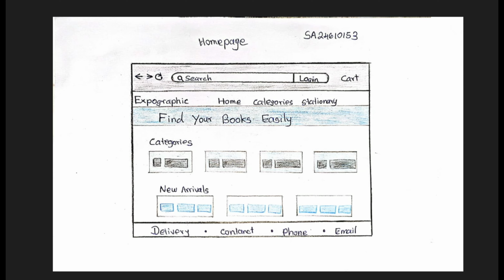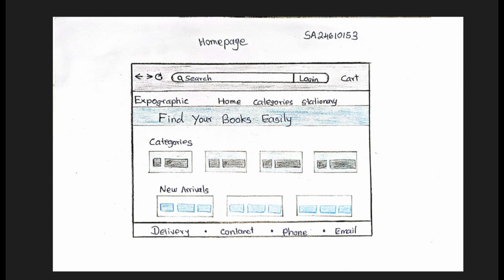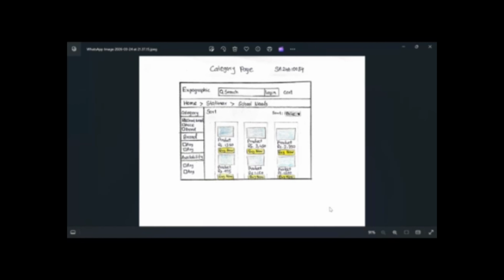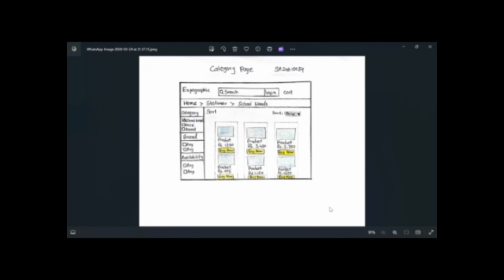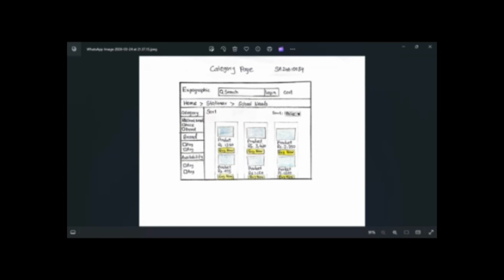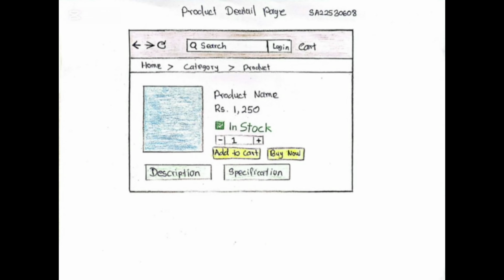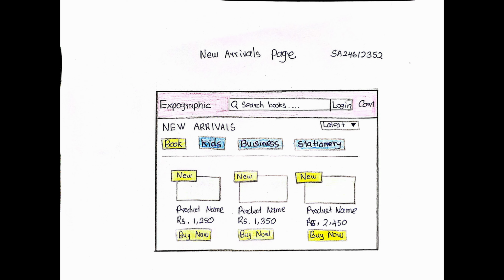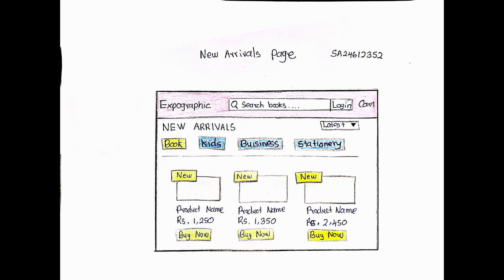March 26, 2026